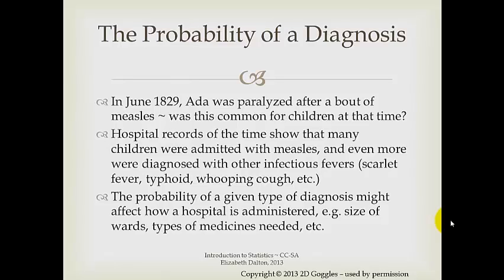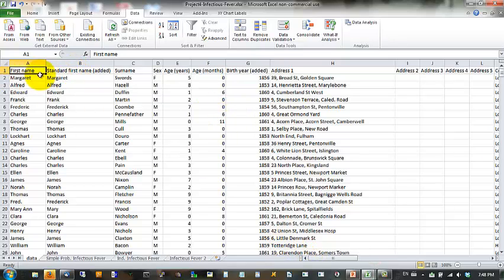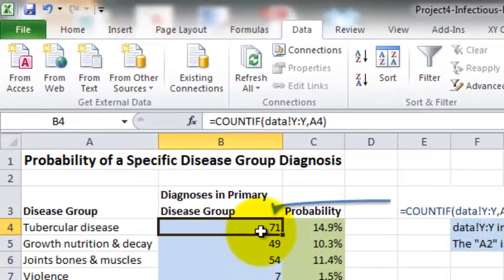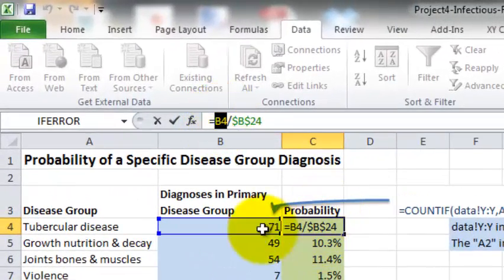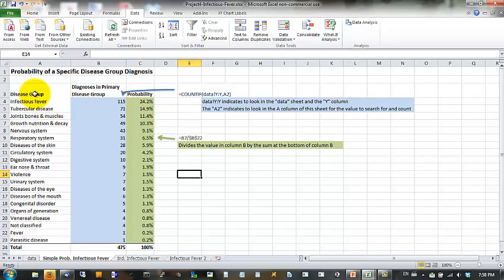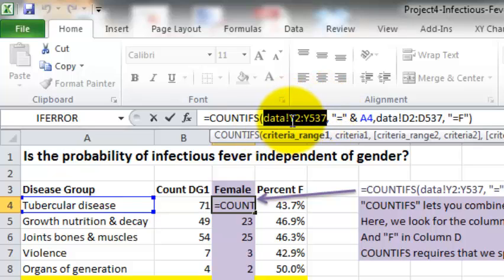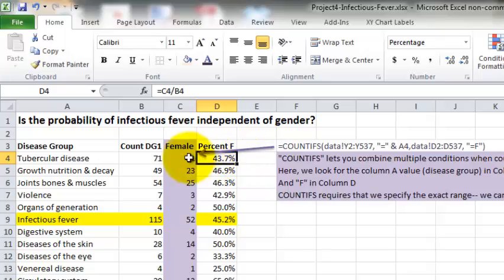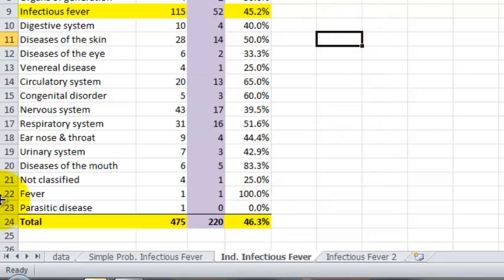Statistics Project 4: Probability and Categorical Variables (part 1)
This video explains how to calculate the probability of a categorical variable having a specific value. In this case, we calculate the probability that a patient admitted to a children's hospital in 1861 is diagnosed with infectious fever.